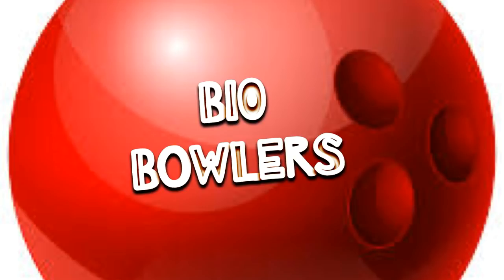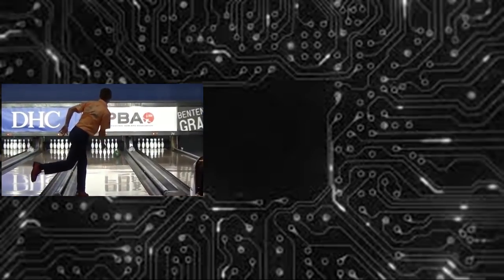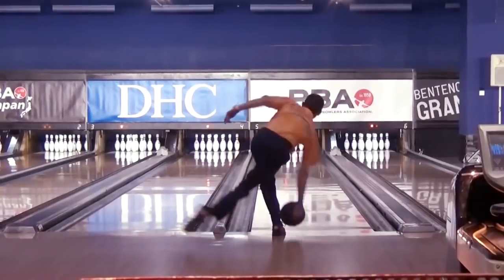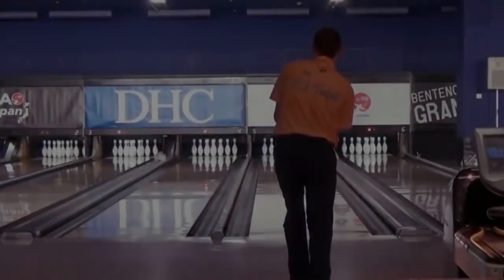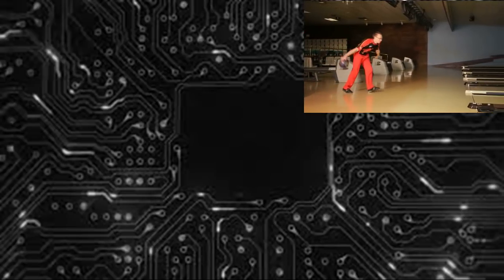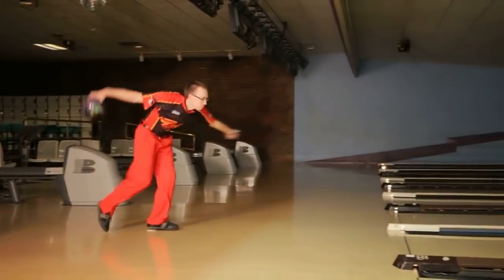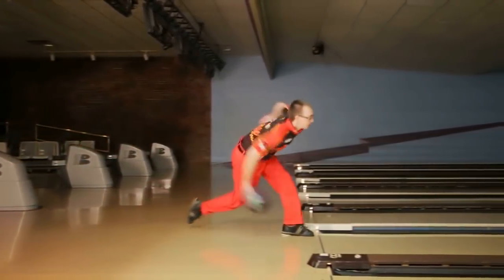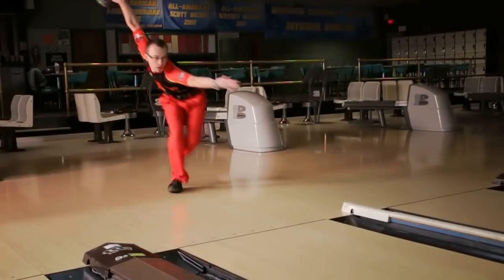EJ Tackett Form and Release | Professional Bowler Breakdown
Have you ever wondered what makes the reigning PBA Player of the Year, EJ Tackett so good? We will answer that question as we break down his style and form.

Thank you to MOTIV Bowling for allowing me to use footage of EJ Tackett for this video.

We are IMPRESSIVE. We are DEFIANT. We are CHAMPIONS. We are UNSTOPPABLE. We are LEGENDS. We are BIO BOWLERS!